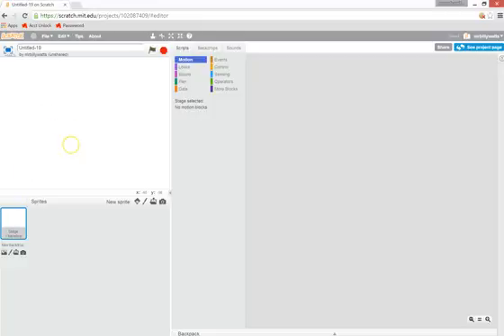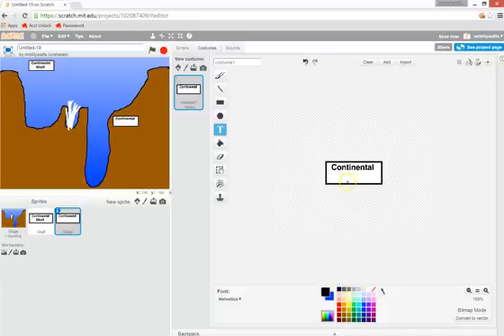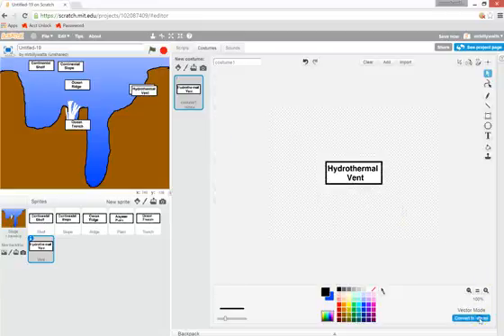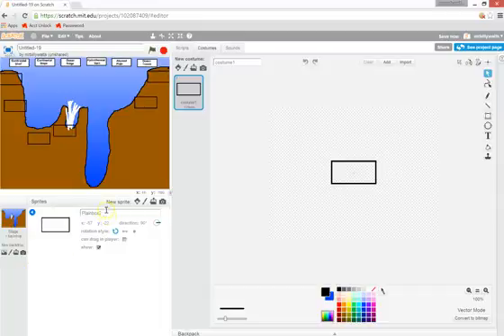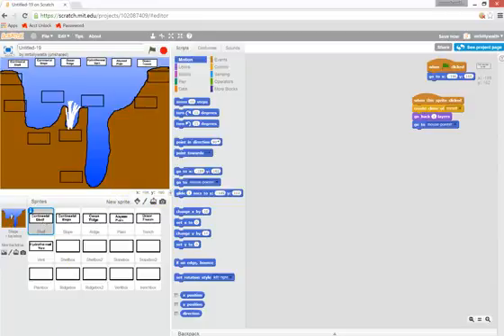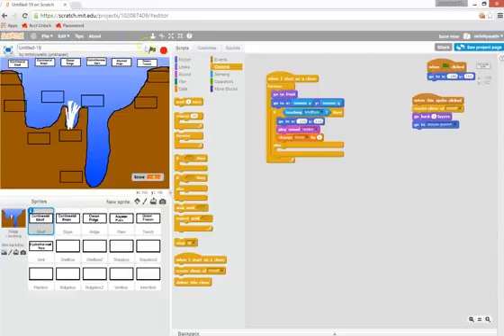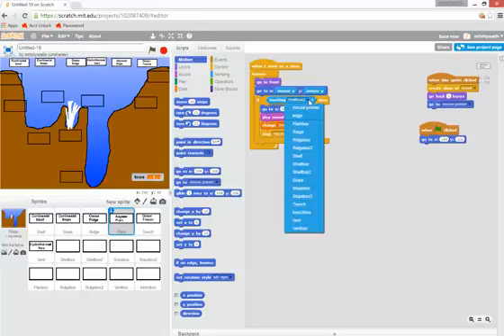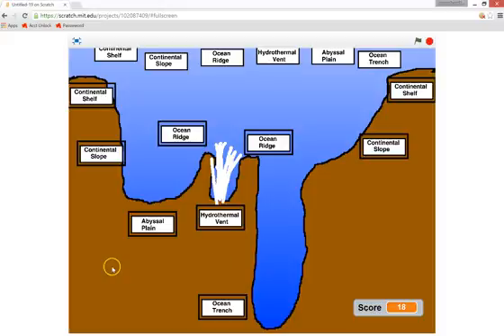Scratch Tutorial Drag and Drop game about Ocean Floor